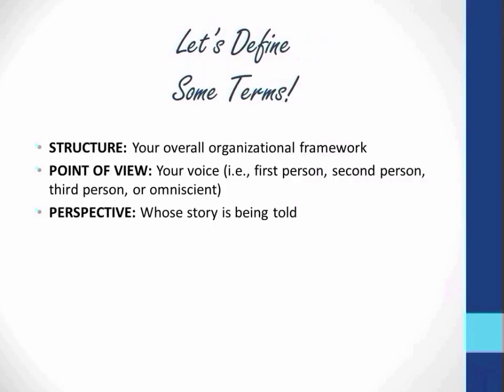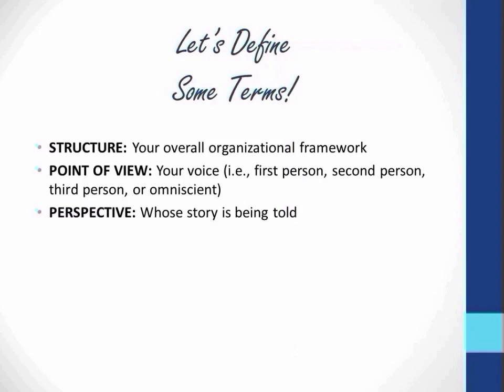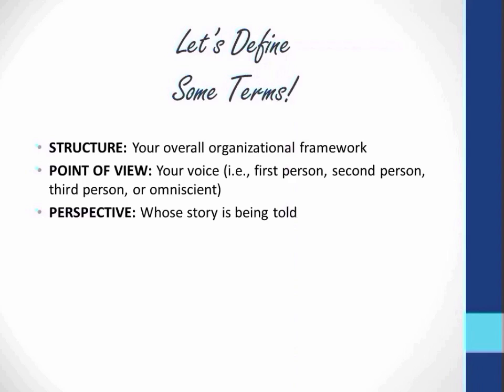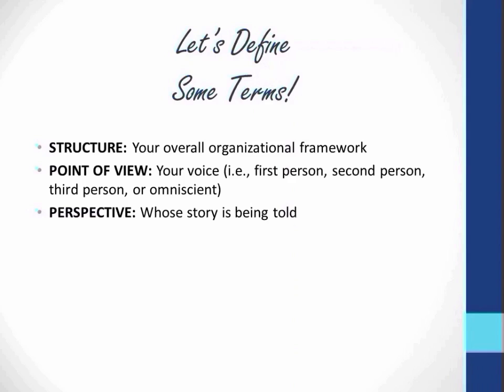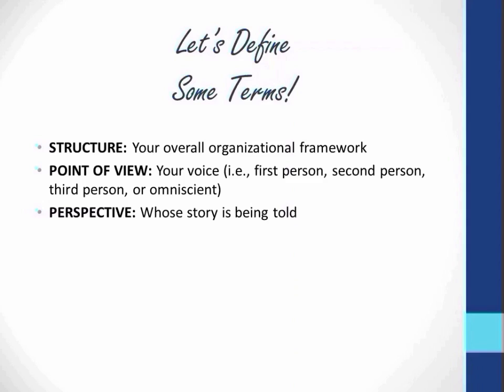PREVIEW - Mastering Story Structure with Jane’s Plotting Road Map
Story structure is the foundation of good writing. Without it, you run the risk of going on tangents, stalling your story, and losing your readers. Mastering Story Structure with Jane’s Plotting Road Map will help transform your idea into an intricately plotted, gripping story.

This tutorial is taught by Jane K. Cleland. Jane K. Cleland writes the multiple award-winning Josie Prescott Antiques Mystery series (St. Martin’s Minotaur), which is often reviewed as an Antiques Roadshow for mystery fans. Library Journal named the first in the series, Consigned to Death, a “core title” for librarians looking to build a cozy collection, one of only twenty-two titles listed, along with books by Agatha Christie and Dorothy L. Sayers. “Josie” stories have also appeared in Alfred Hitchcock Mystery Magazine. In addition, Jane has published four nonfiction books.

She is a past chapter president of the Mystery Writers of America, New York Chapter, and served on the national board. Additionally, Jane is the host of the Writer’s Room, a series of interviews with authors and industry professionals that appears on cable television and online (BronxNet).

Jane has both an MFA (in professional and creative writing) and an MBA (in marketing and management). She’s a member of the full-time faculty of Lehman College, part of the City University of New York (CUNY) system, where she is also the Director of the Program for Professional Communications. She also mentors MFA students in the Western Connecticut State University MFA in Creative and Professional Writing Program and facilitates writing workshops, including Aspiring Writer’s Weekend and Memoir Writing, both sponsored by MIT/Endicott House.

In addition, Jane is a frequent guest author at university writing programs, a featured presenter at major writing conferences, a much-loved facilitator at writing workshops, and a popular speaker at library and corporate events.

In this 36-minute tutorial video, you’ll learn how to:

    Write with reader expectations in mind, no matter the genre
    Structure enhancements like bookends, categories, flashbacks, and flashforwards
    Use the Plotting Road Map to add elements of suspense like twists, reversals, and moments of danger
    Weave in subplots with purpose

Take the guesswork out of story structure and write tension-filled, engaging stories that leave readers wanting more.

Writer's Digest Tutorials was launched in 2010 to provide online writing tutorials from experts in the industry on everything you need to know to help improve your craft and get published. The tutorials are streamed to Writer's Digest Tutorial members so that they can be viewed 24/7 from any computer with a high-speed internet connection without requiring software downloads. You can choose to purchase a membership to all of our tutorials for either a 1-month ($25/month) or 12-month ($199/year) period. For more information on ordering options, please mouse over the "Buy Tutorials" link in the top navigation bar & select membership length you'd like. Writer's Digest Tutorials is operated by F+W Media, Inc. -- owners of Writer's Digest Magazine, Writers Market, Writer's Digest University, and the Writer's Digest Shop.